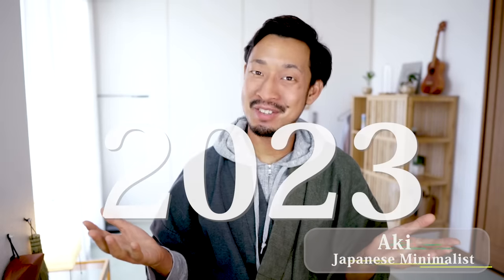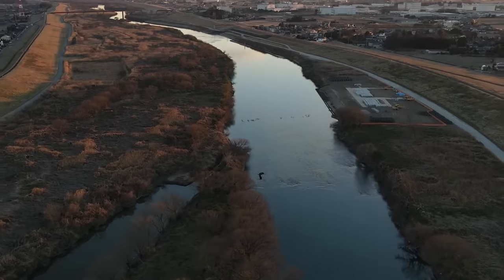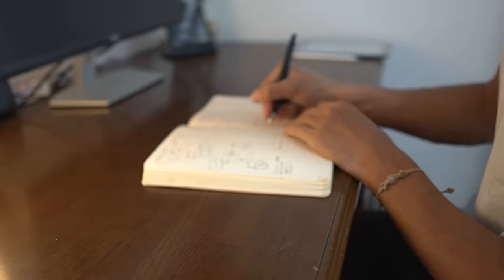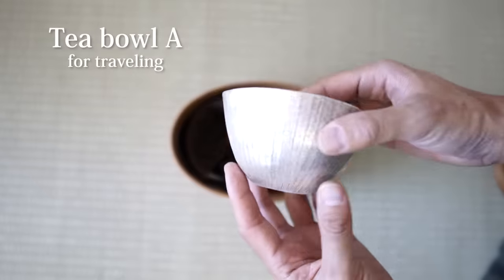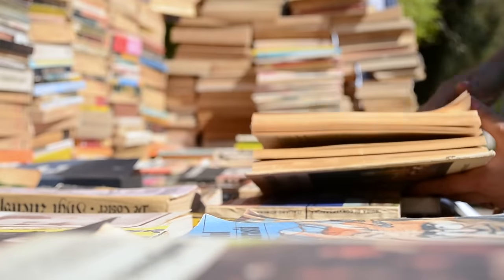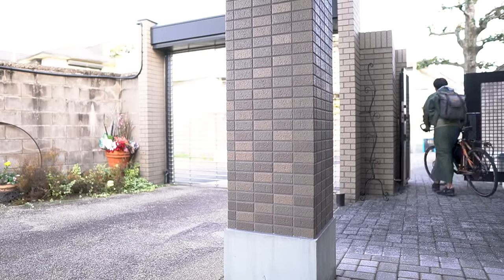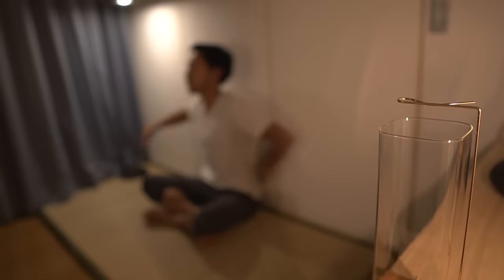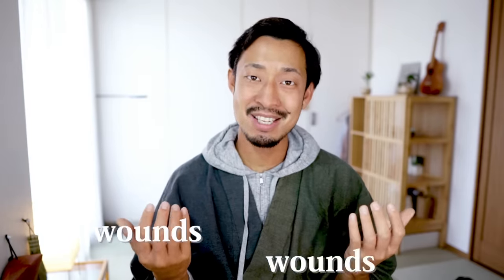8 things that make me happy in 2023!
Correction: ON is a Swiss brand! I'm really sorry about that!

I'd like to introduce you to 8 small items that made me happy the most this year, as well as the top item above all. I'm sure they will bring some happiness for you too, so please watch this video until the end. Ok, let's get started!

THINGS IN THIS VIDEO:

For someone interested in my things:) As a minimalist, please allow me to introduce you, but only purchase items when you truly need them!

 This is not exactly the same one as mine, but I found it on Amazon USA

I use Kindle Paperwhite with holder.

・KINDLE HOLDER ▶︎
This is also very useful with this Kindle.

・SONY VLOGCAM ZV-1Ⅱ ▶︎
This is also useful that when I go travel!

・On Cloud 5 Sneakers（Swiss 🇨🇭brand, not a Swedish 🇸🇪 brand. Sorry about it.）

・INCENSE HOLDER ▶︎
 This is not the exactly the same one as mine, but I found it similar one.